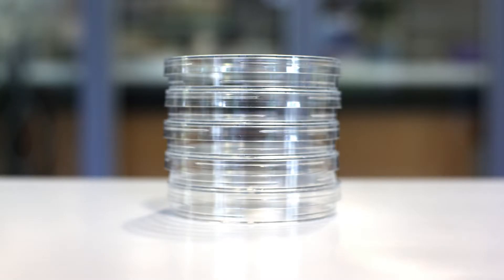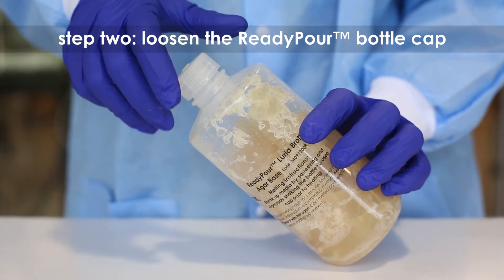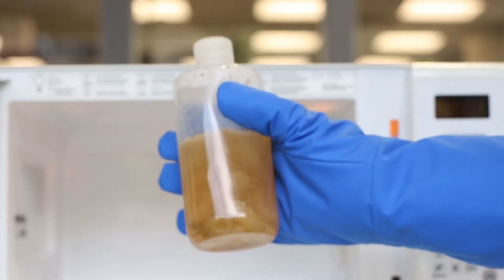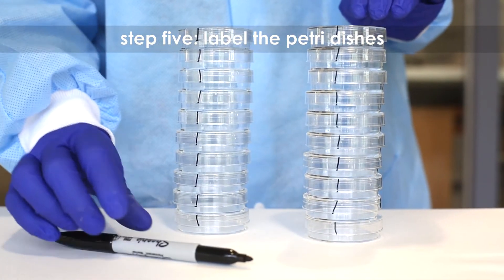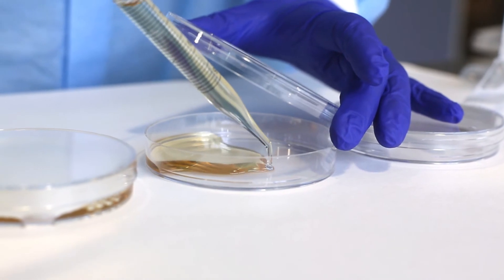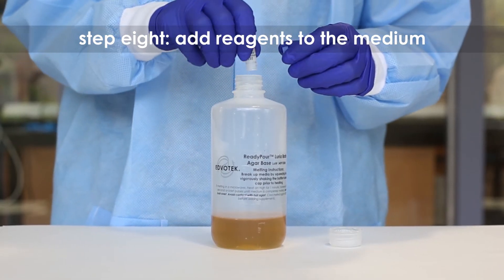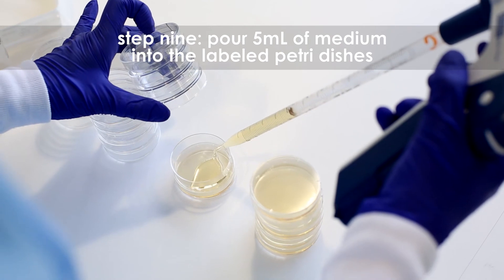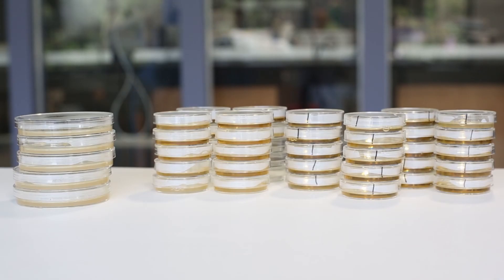Pouring Agar Plates - Edvotek Video Tutorial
For more information about pouring Agar plates, check out our Quick Guide!

Nutrient agar plates are used to isolate single cells.  When the microbes are plated on a solid surface, each cell gives rise to a visible mass of cells called a colony.

Nutrient agar (Cat. #615) and petri plates (Cat. #633 and #643) are included with each of our transformation kits.